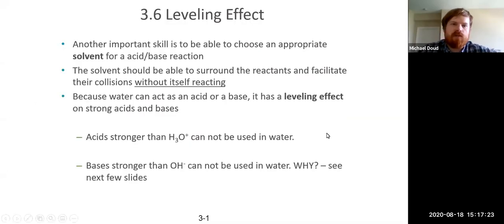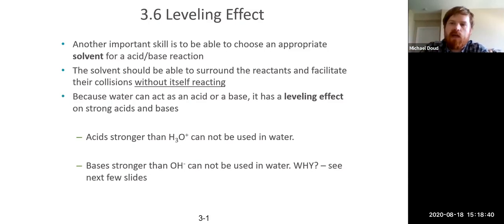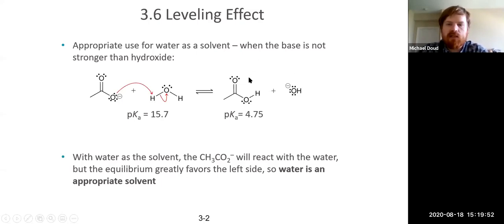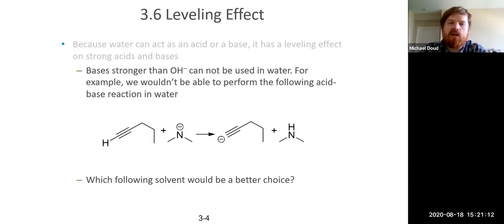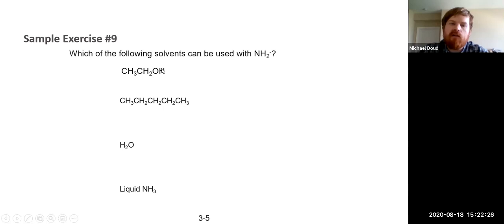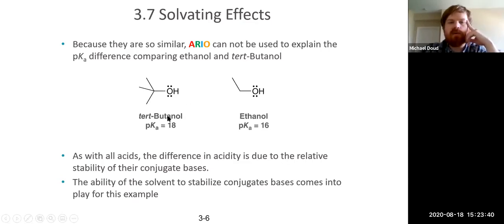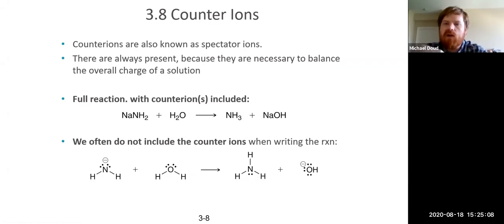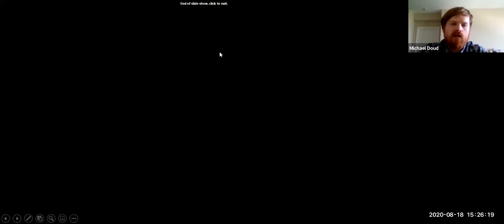CHEM 231 Lecture 11: Leveling Effects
This video concludes chapter 3 in your textbook, discussing the leveling effects of solvents in acid-base reactions.